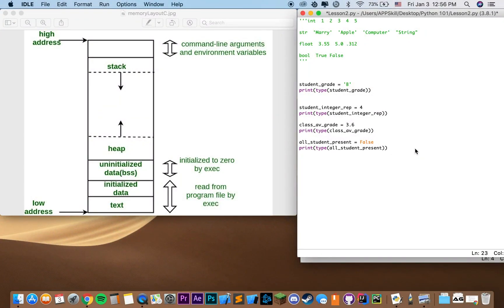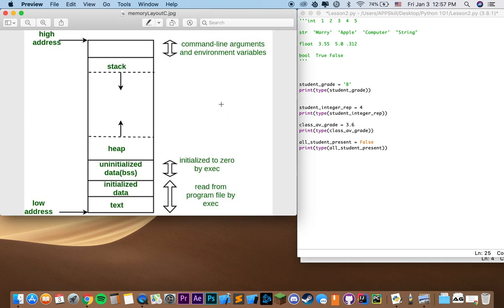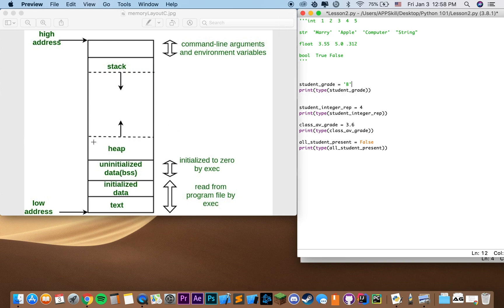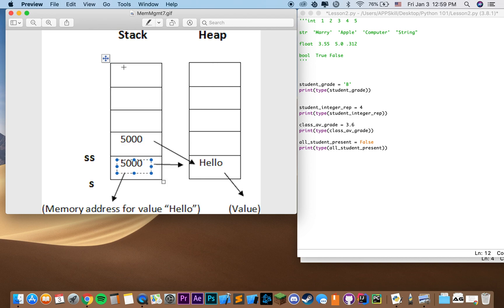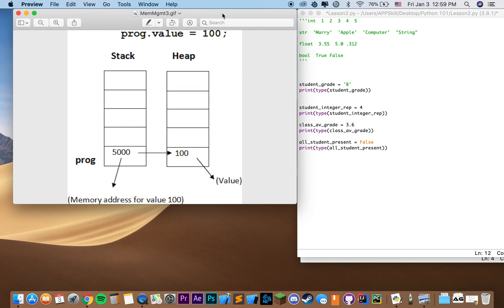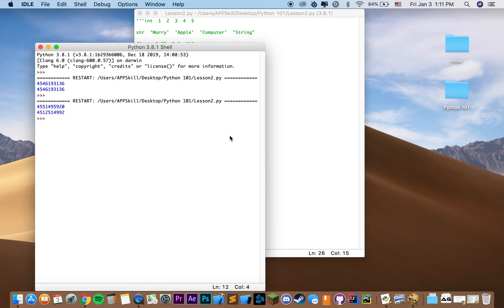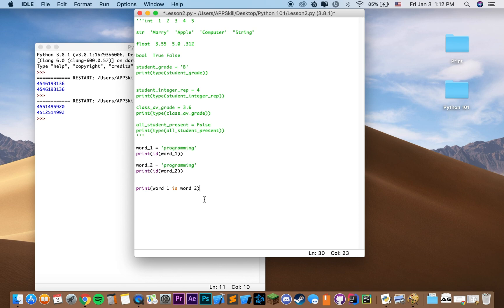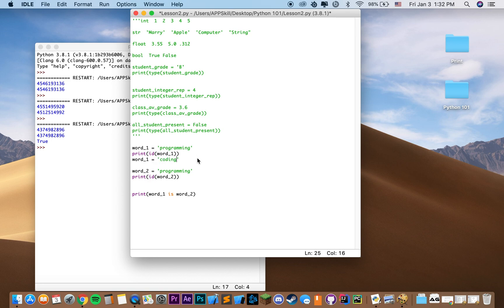Python 101 #3 - Memory management, Stack and Heap, Object Mutability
Python 101 is a beginner programming course designed to introduce you to Computer Science and Object-oriented programming.

In this video, we are going to define primitive data types in Python and learn how to declare variables.